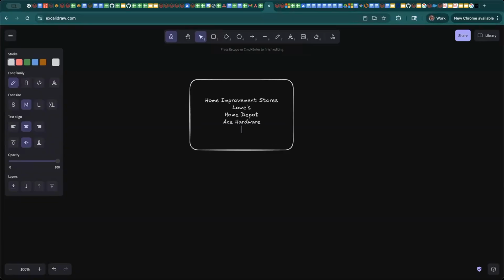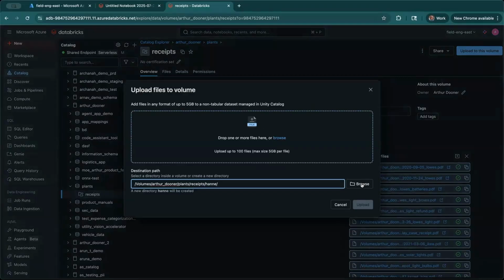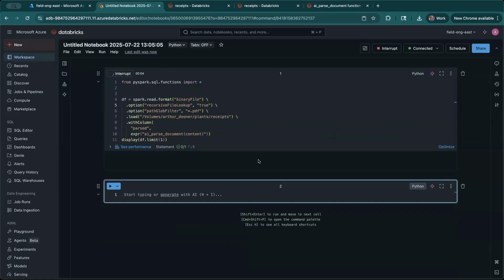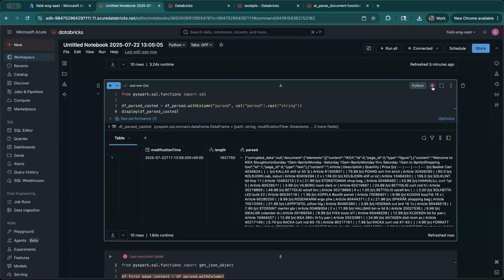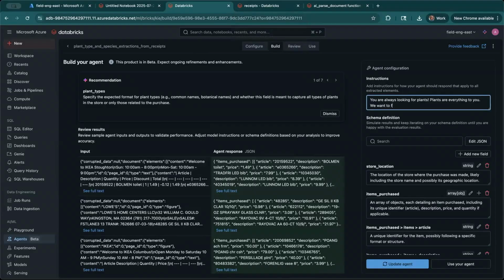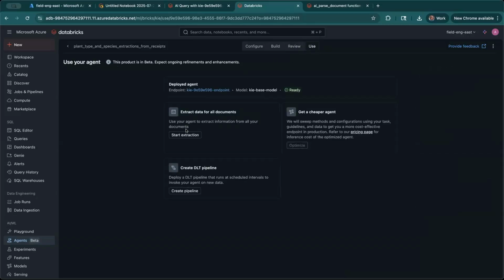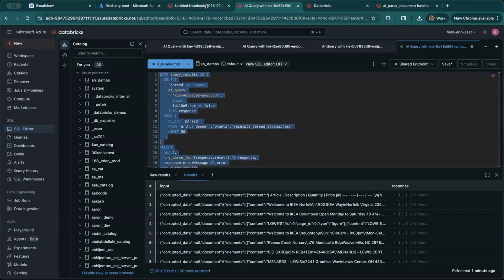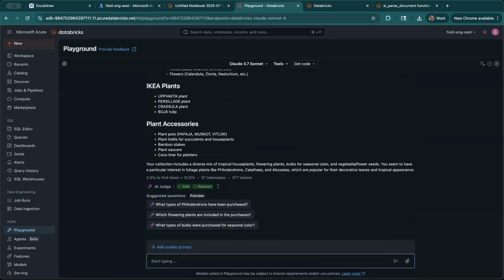Turn Unstructured Data Into Actionable Intelligence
Do you have PDFs or documents that you’d like to analyze and gain insightful insights without using the manual approach? Then you’re at the right place! Join Arthur Dooner, a Senior Specialist Solutions Architect at Databricks, as he goes over multiple bills/PDFs to gain insights about the plants he bought over the past couple of years. All you need to do is use the Key Information Extraction that’s now available on Databricks!

►[Community Blog] End-to-End Structured Extraction with LLM – Part 1: Batch Entity Extraction